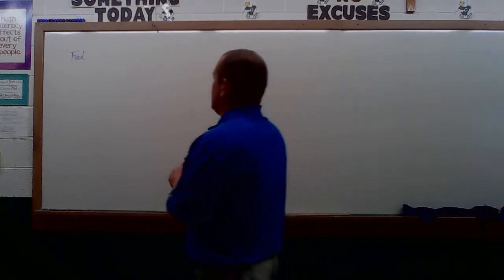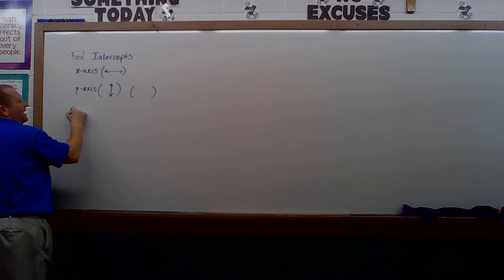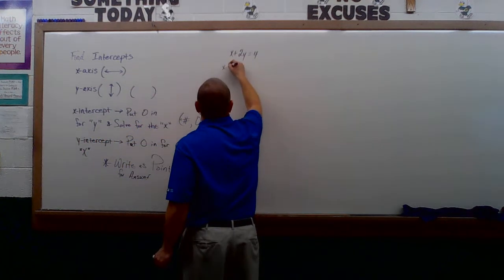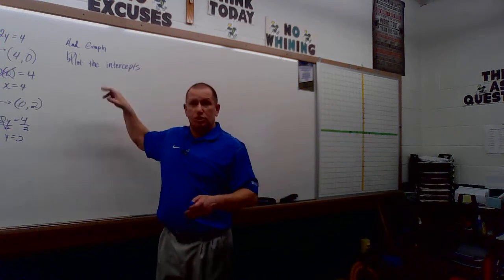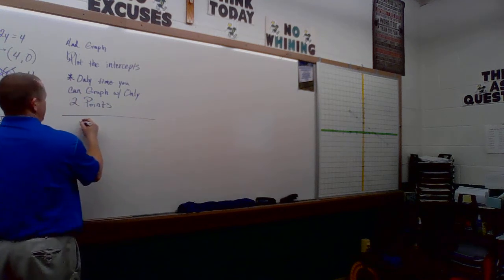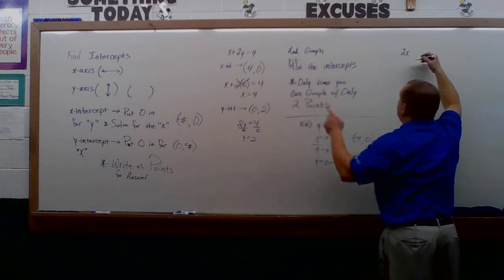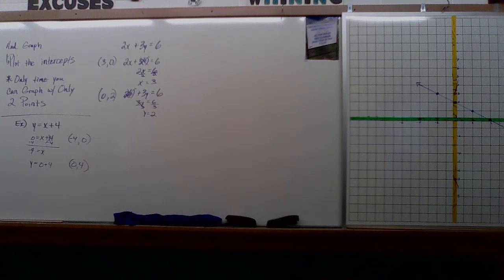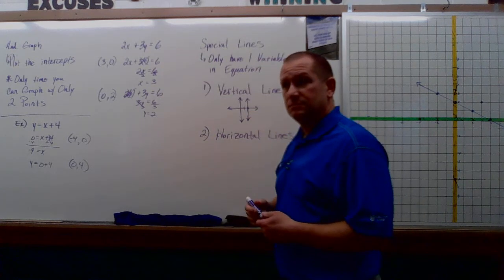7, PA 8 3